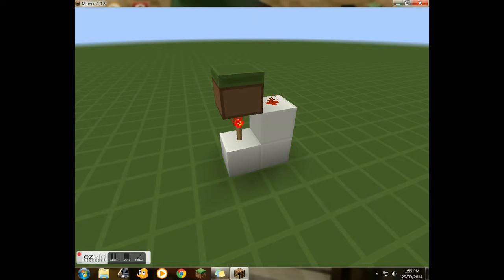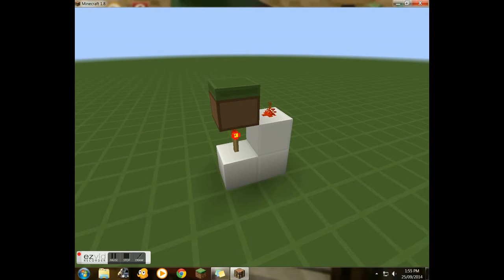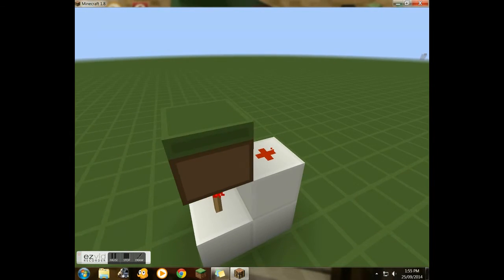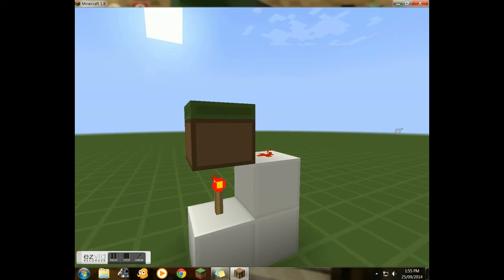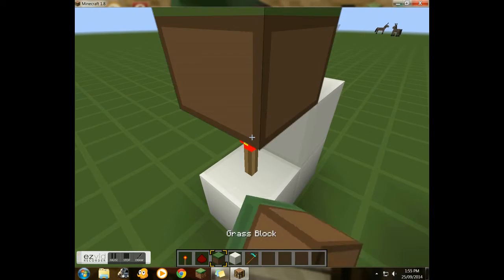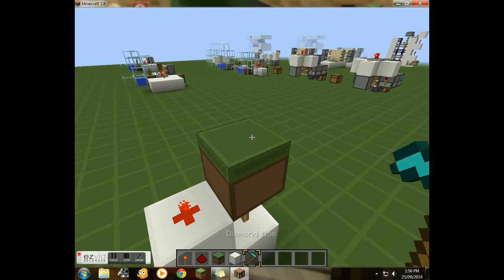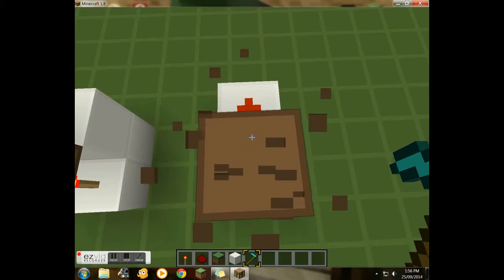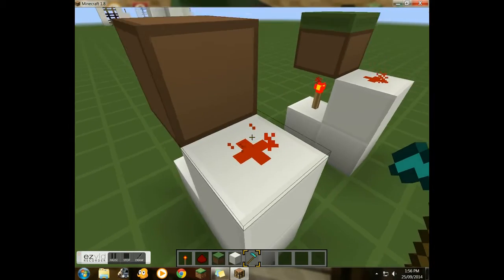[HOLIDAY SEASONS] - HIDDEN LOCK MECHANISM - FAST CHEAP & SIMPLE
Today, We Look At The Most Simple And Resource Friendly Hidden Locking Mechanism You Will Ever See. ENJOY!